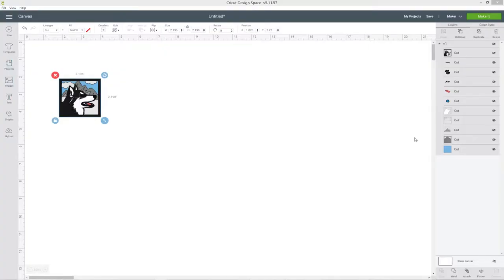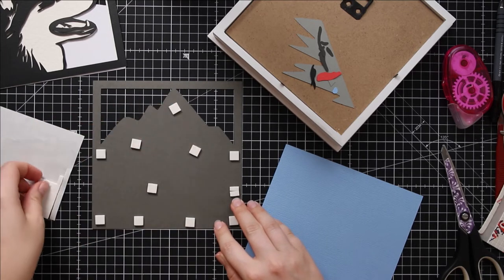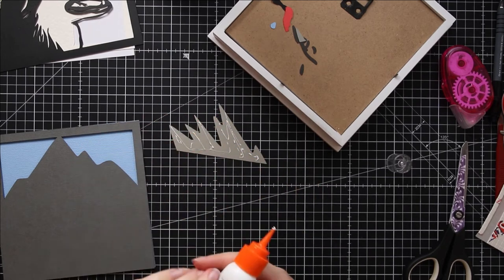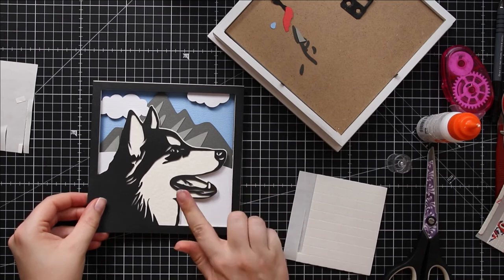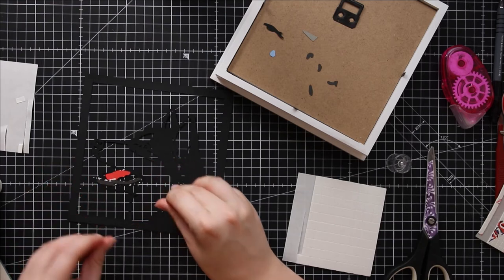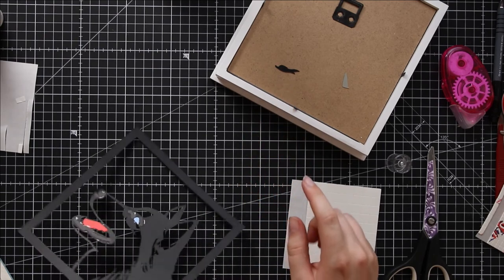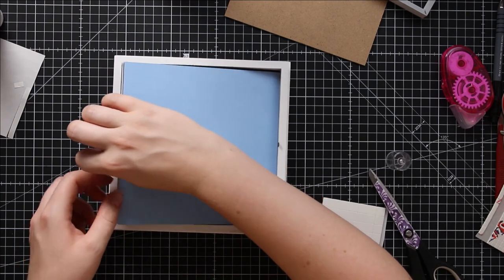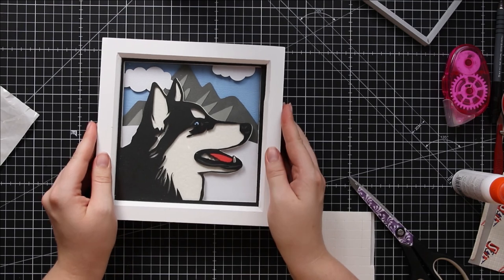How to Make a Husky Shadow Box with a Cricut (with FREE SVG!)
Learn how to cut and assemble my free husky SVG and turn your layers of card into a gorgeous 3D shadow box.

For this lovely piece of artwork, you'll use your Cricut machine to cut out the layers of colours card, then assemble them together using 3D foam pads, and finally frame the whole thing perfectly inside your shadow box.

Happy crafting,
Sarah x

DESIGN YOUR OWN LAYERED CRAFTS
Fed up of searching for the perfect layered design and wish you could make your own?